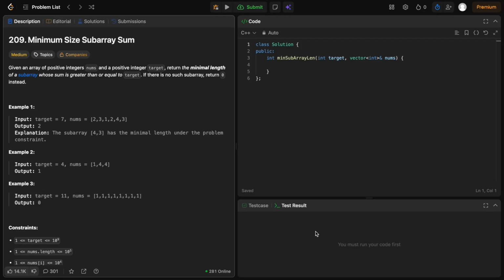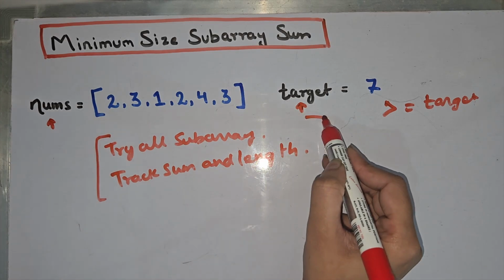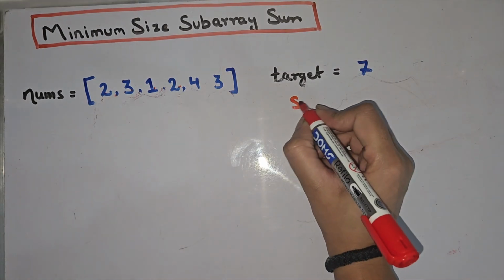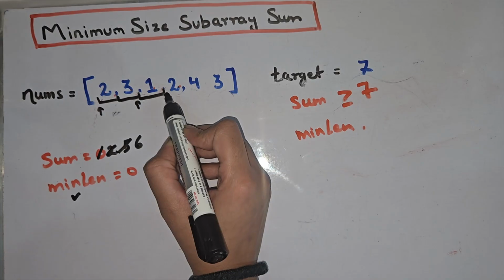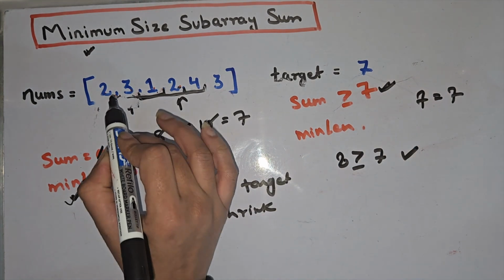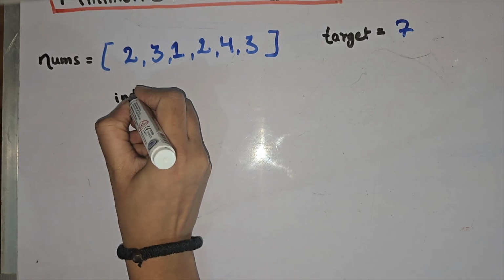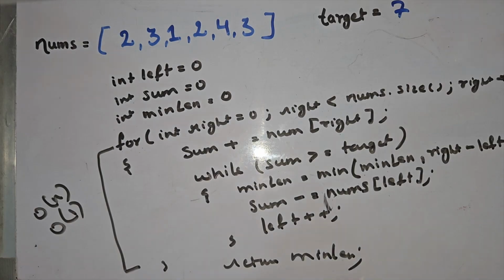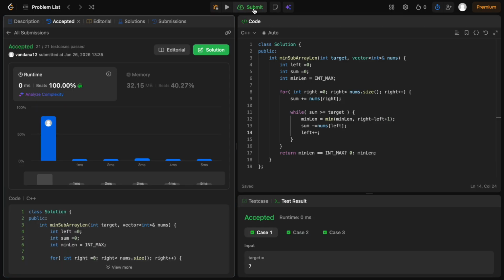Minimum Size Subarray Sum | Sliding Window Explained | LeetCode 209 | Optimal O(N) Solution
In this video, we solve LeetCode 209 – Minimum Size Subarray Sum using the Sliding Window Technique 🔥
This problem is a perfect example of how to optimise from a brute force O(N²) solution to an optimal O(N) approach.

We’ll cover:
✅ Problem explanation in simple words
✅ Naive (Brute Force) approach
✅ Optimal O(N) solution
✅ Clean and interview-ready code

This question is extremely important for:

FAANG interviews

DSA practice

Mastering the sliding window pattern

🧠 Concepts Covered:

Subarray Problems
Optimization Techniques
Time Complexity Reduction

Daily LeetCode
Interview preparation
DSA patterns
Coding interview strategies
Systematic problem-solving